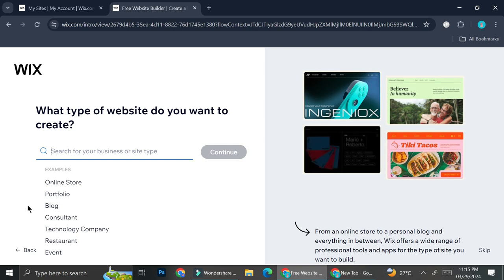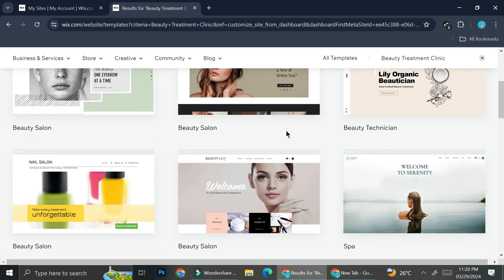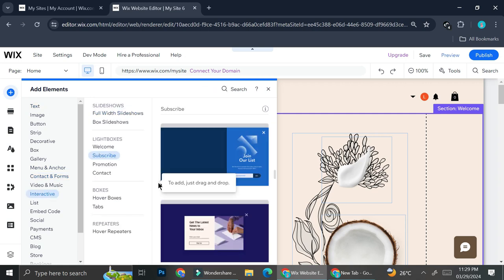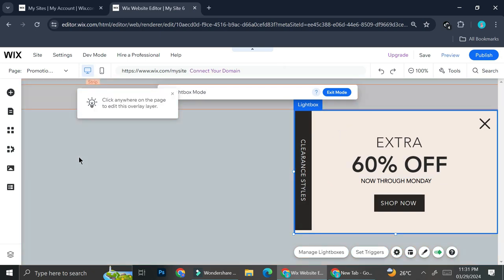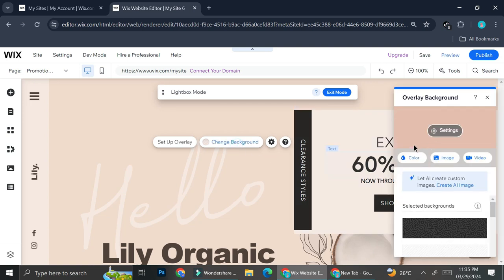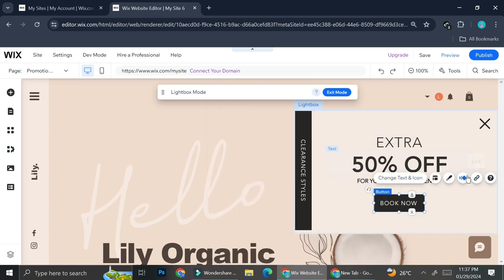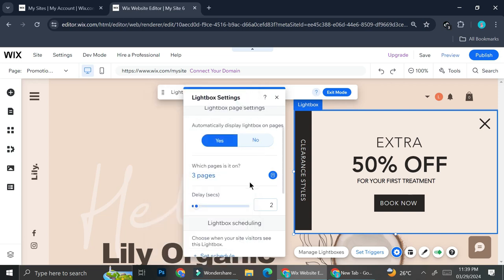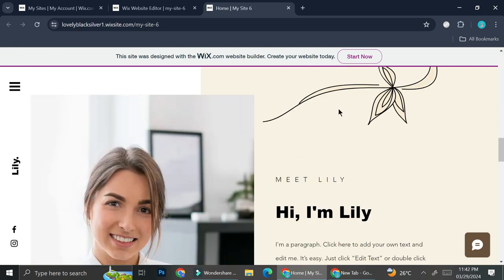How to Add Pop Up to Wix | Wix Pop Up Tutorial 2025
How to Add Pop Up to Wix
If you are looking for a video about Wix Pop Up Tutorial, here it is!